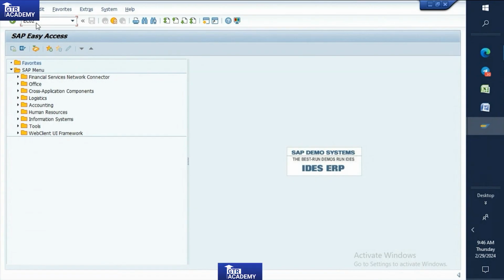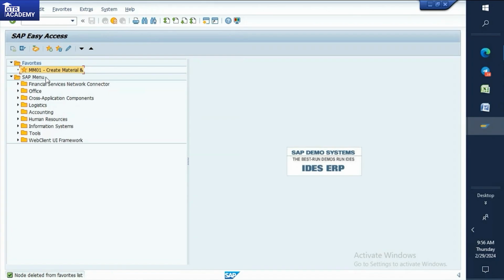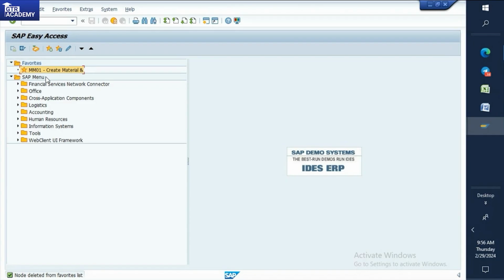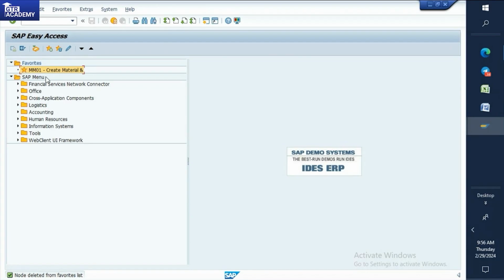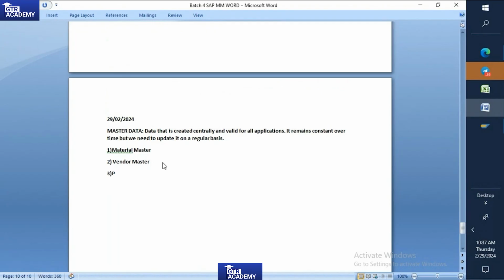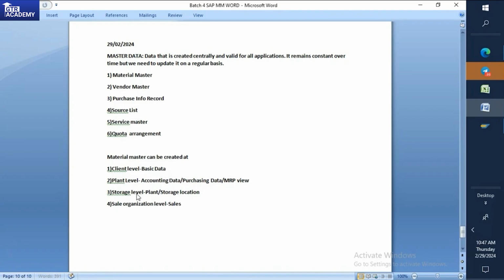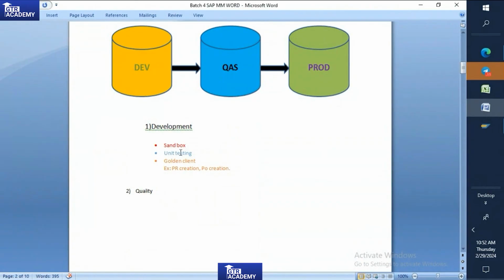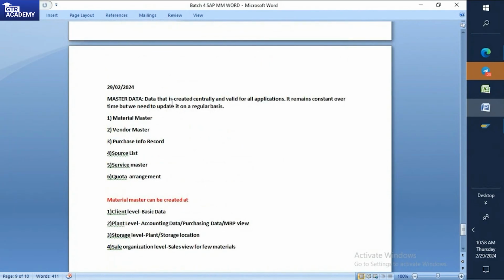Session 8 Master Data Overview